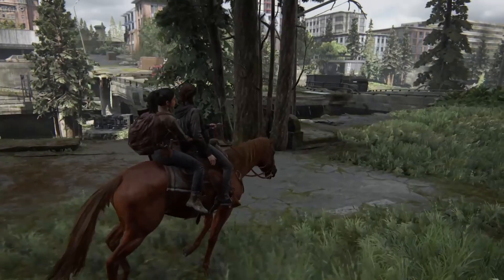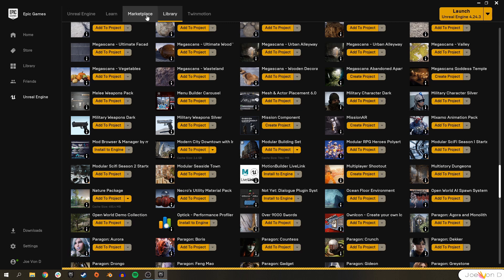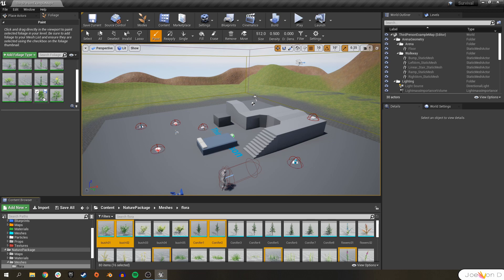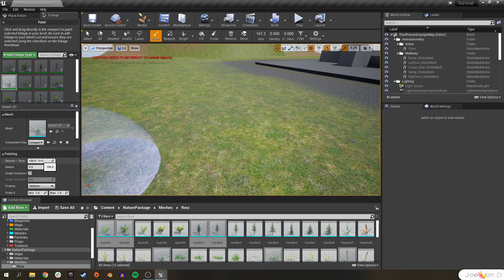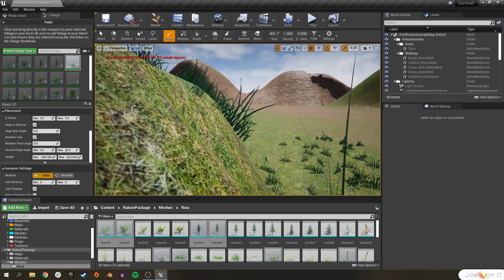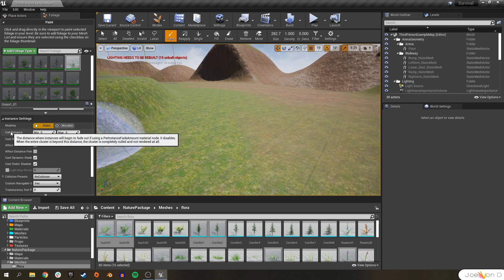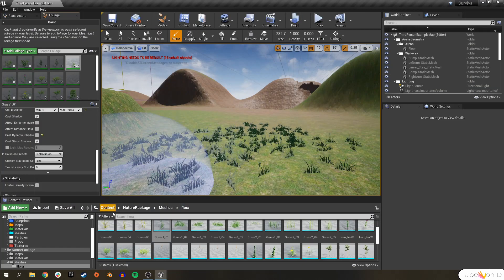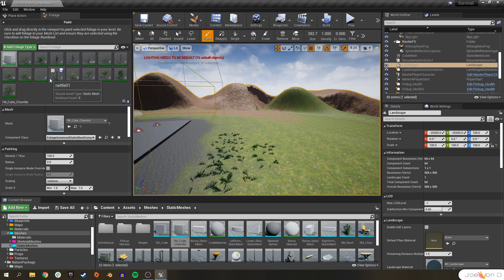UE4 Foliage Tool (Beginner Tutorial) | Survival Series: Part 5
Foliage is helpful in breathing some life into your world! A video game without foliage would feel empty and barren. So we're going to use Unreal Engine 4's foliage tool during today's tutorial so you can learn to efficiently fill your world with static meshes without creating unnecessary draw calls. Follow along to learn how the foliage tool helps and what you can do with it!

Are you a beginner video game developer? Are you interested in learning Unreal Engine 4? That's perfect, this is the 5th video in a series of videos teaching beginner programmers how to start their very own Survival Game in Unreal Engine 4. In this video we'll discover the basics of the foliage tool in the engine. I'll do my best to explain why it's useful in avoiding unnecessary draw calls. The foliage tool allows for automatic instancing of multiple types of meshes with a large assortment of customization options. Foliage instancing also allows you to cull your instances in these setting which can be a huge performance saver!

Topics of discussion:
Survival Game
UE4 Landscapes
UE4 Foliage
UE4 Static Mesh
UE4 Painting
UE4 Landscape Material
UE4 Instances
UE4 Level
UE4 Scene
Unreal Engine 4 Landscape
Unreal Engine 4 Foliage Tool
Unreal Engine 4 level
Unreal Engine 4 Game
Unreal Engine 4 Play Space
Unreal Engine 4 World
Unreal Engine 4 Levels
Unreal Engine 4 Scene
Unreal Engine 4 Paint
Unreal Engine 4 Static Meshes
Unreal Engine 4 Settings
Unreal Engine 4 Survival Game